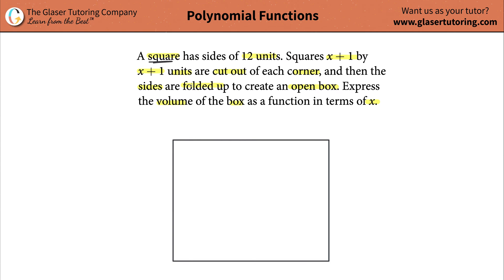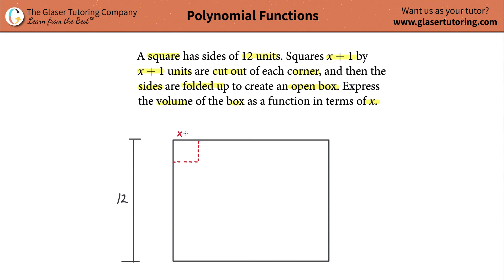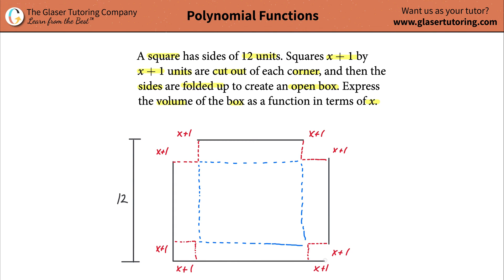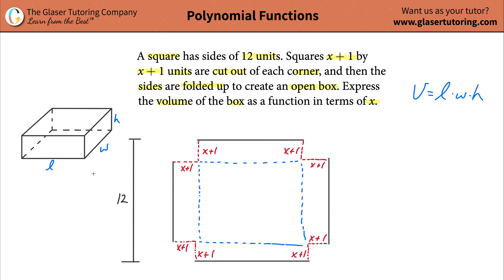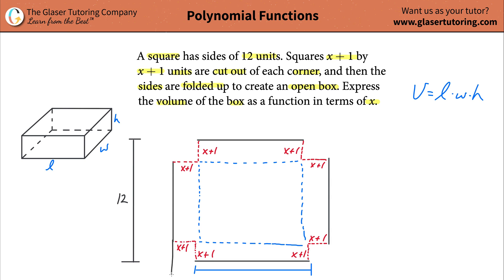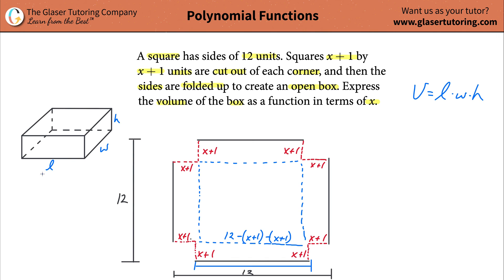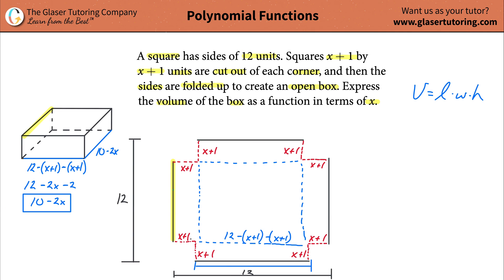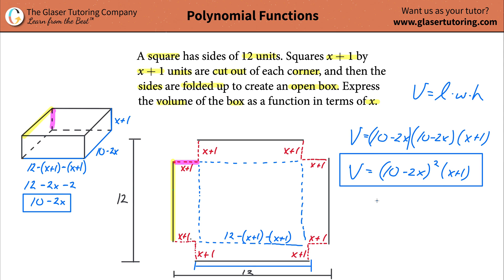A square has sides of 12 units. Squares x + 1 by x + 1 units are cut out of each corner, and then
A square has sides of 12 units. Squares x + 1 by x + 1 units are cut out of each corner, and then the sides are folded up to create an open box. Express the volume of the box as a function in terms of x.